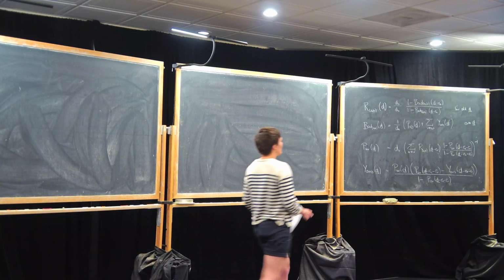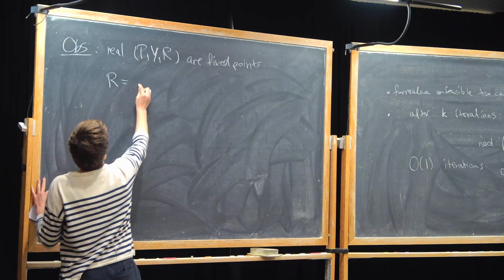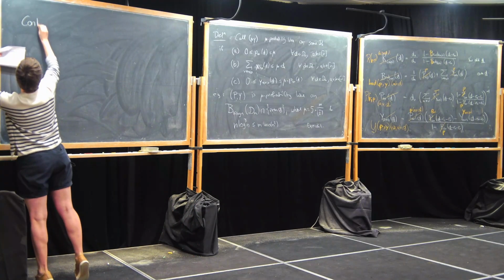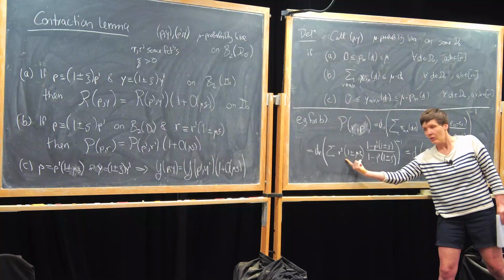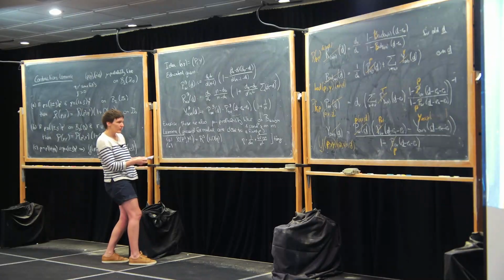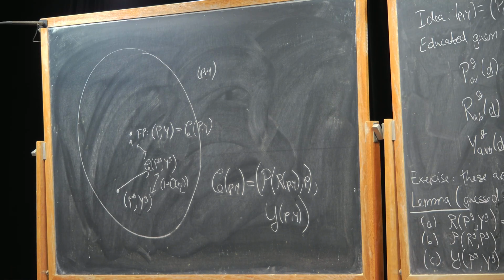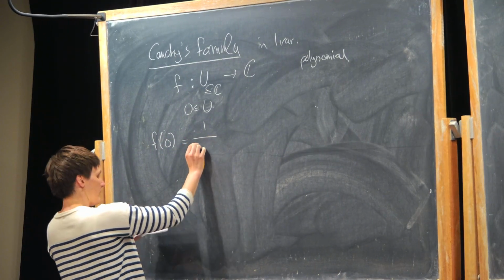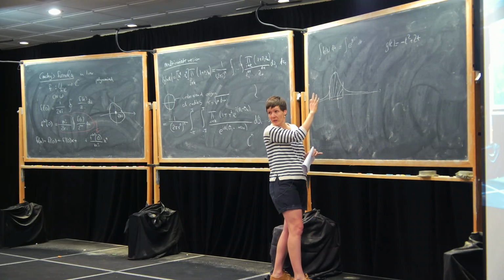Pt. 5 – Enumeration of regular graphs | Anita Liebenau, UNSW Sydney | IAS/PCMI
Enumeration of regular graphs - part 5
Presented to PCMI by Anita Liebenau, UNSW Sydney
This course will explore techniques for the asymptotic enumeration of regular graphs, which have numerous applications beyond  counting, including generating graphs with specified degree sequences, aiding in network design and testing, enhancing our understanding of network dynamics, and modeling real-world systems.
Existing asymptotic enumeration techniques can be roughly categorized into three methods: the configuration model and switchings, the use of generating functions combined with saddle point methods, and a relatively recent approach following Stein’s method, which utilizes degree switchings to derive recursive formulas. In this course, we will introduce all three methods, with a particular emphasis on the latter.

Prerequisites: Familiarity with basic discrete probability theory is assumed. Knowledge of concentration inequalities (Chernoff, Azuma-Hoeffding) is an advantage. No prior knowledge of enumerating graphs by degree sequence is assumed.